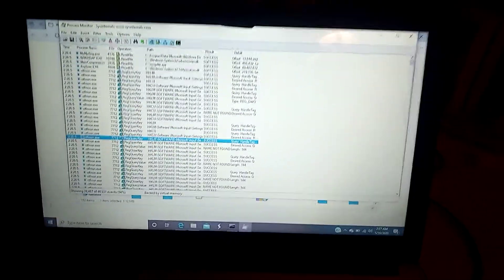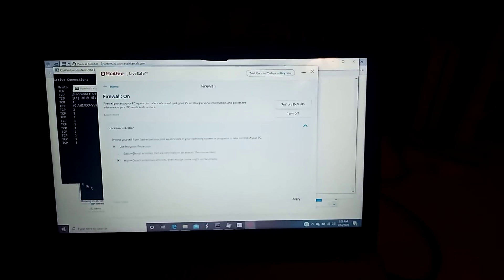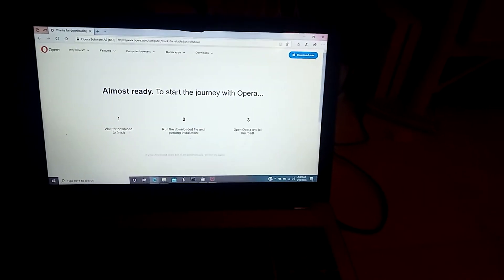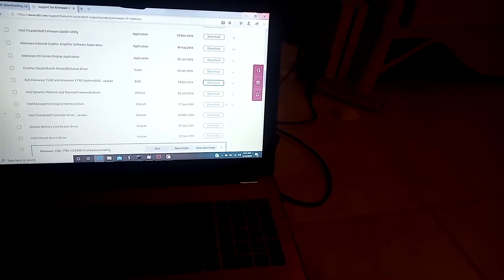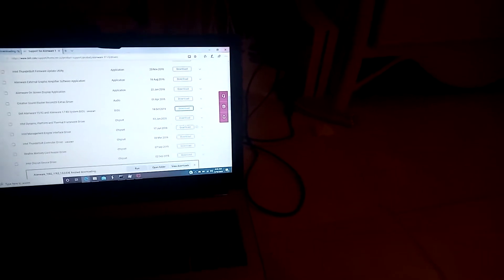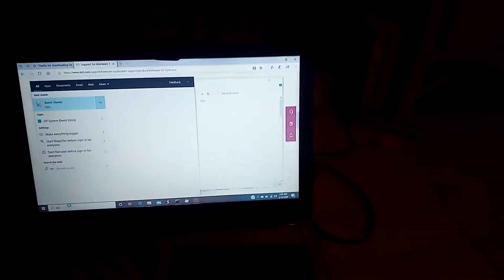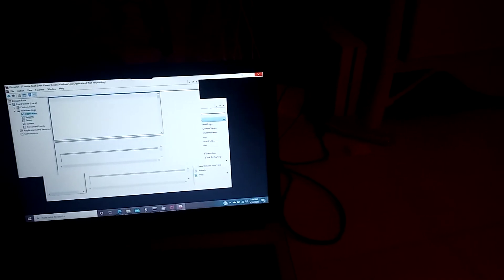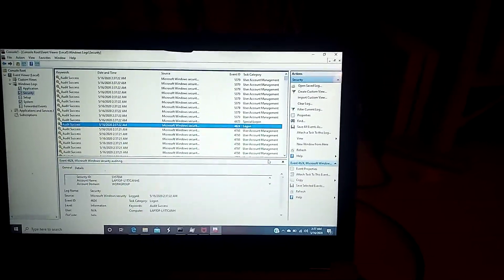Help I am Hacked Windows Linux and Android RootKit Virus Malware Help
Any suggestions would be great